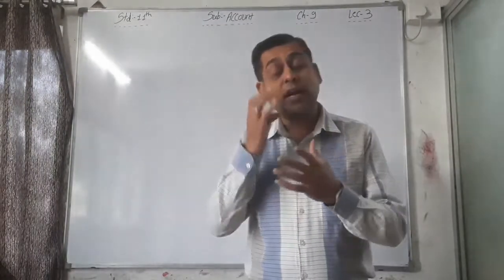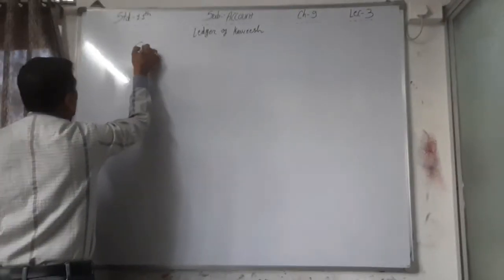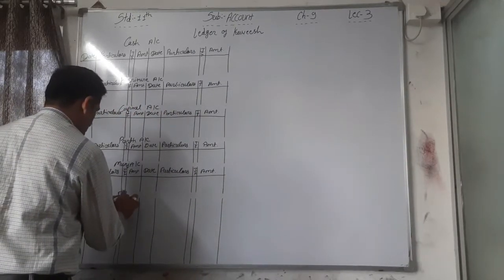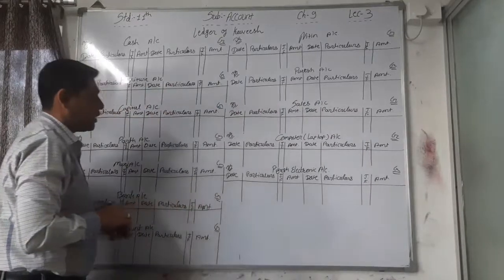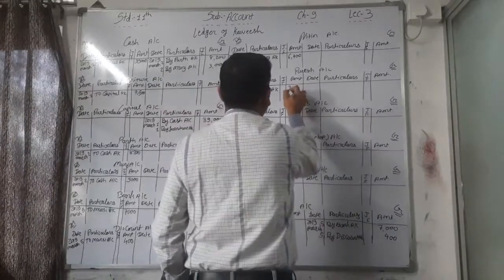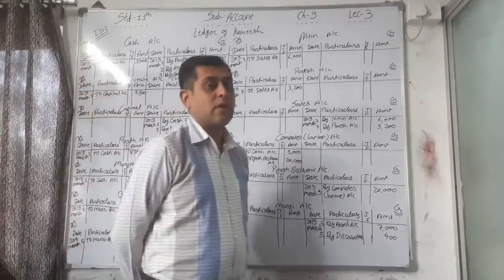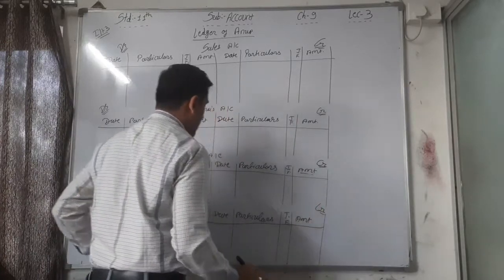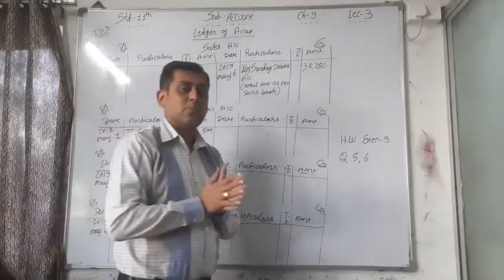ACCOUNT STD 11 CH 9 PART 3 DT 05 01 21